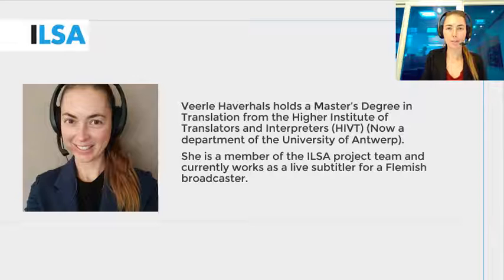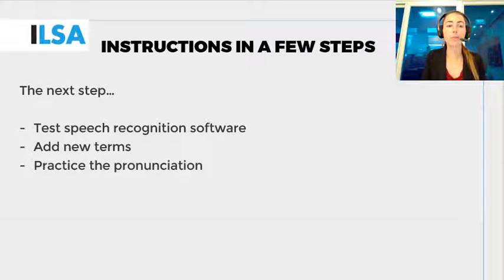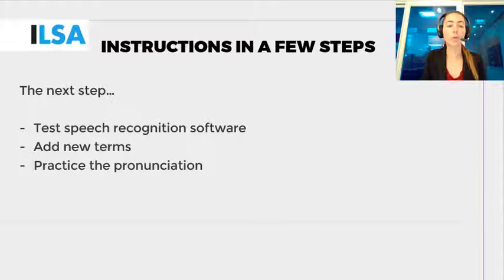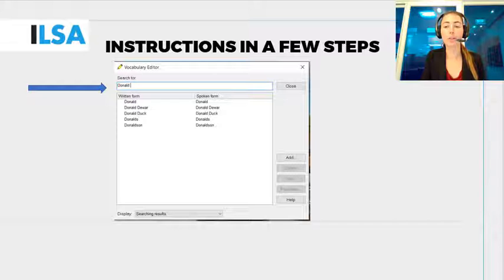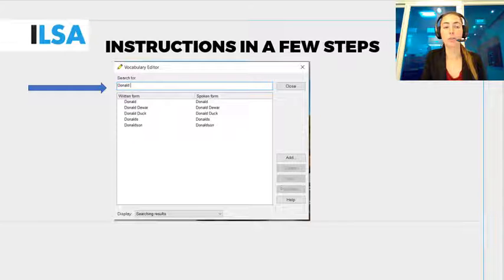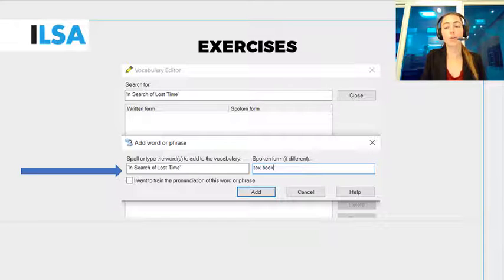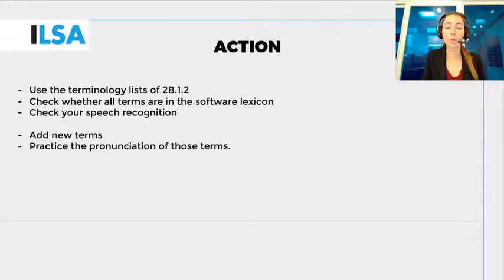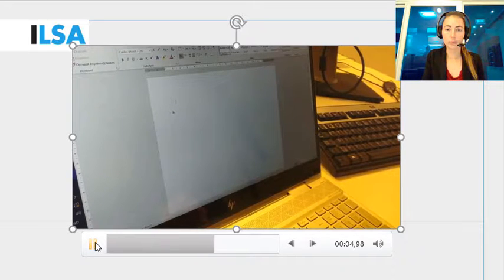Interlingual respeaking - refine the language model (2B Unit 1.3)